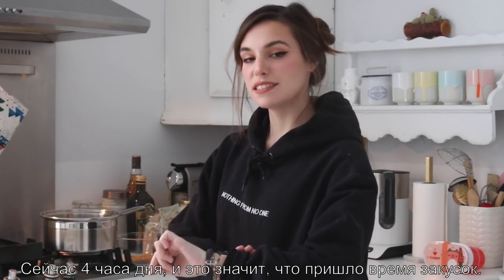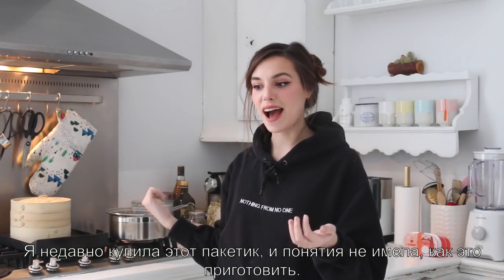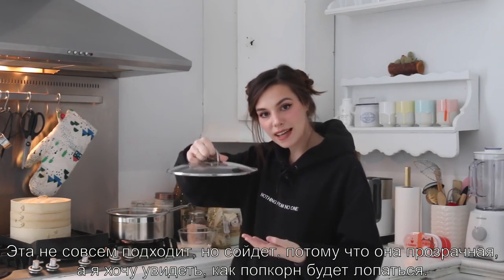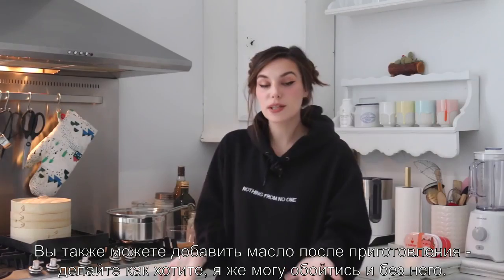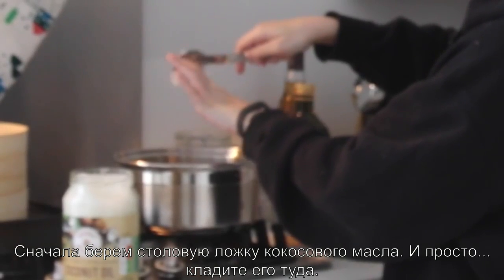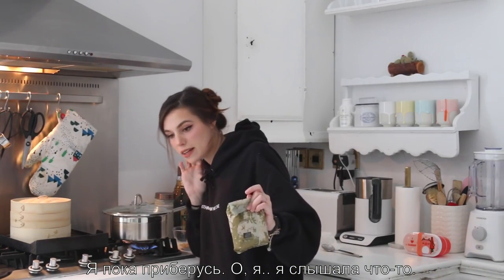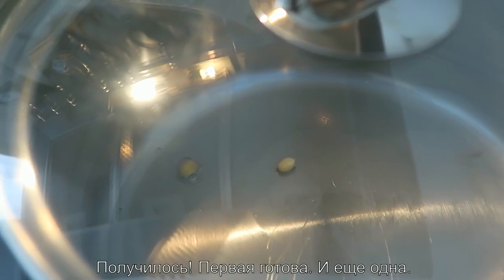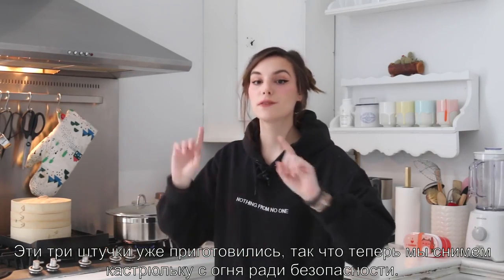Marzia makes popcorn. (CutiePieMarzia/русские субтитры/rus sub)